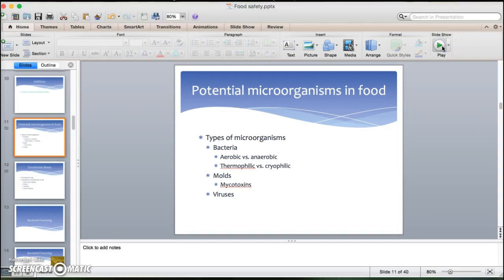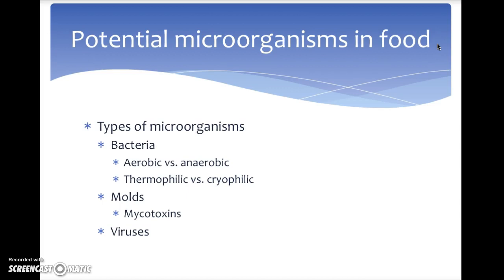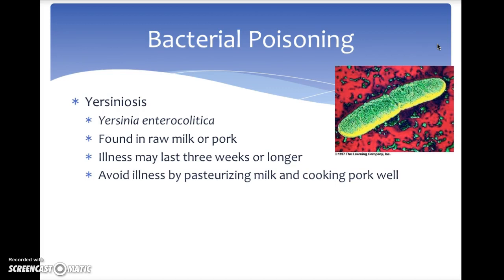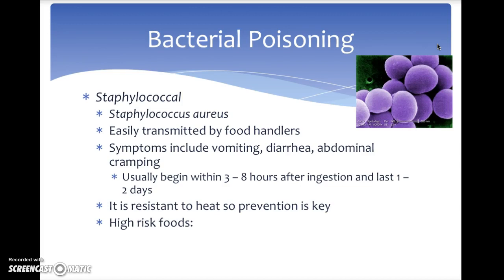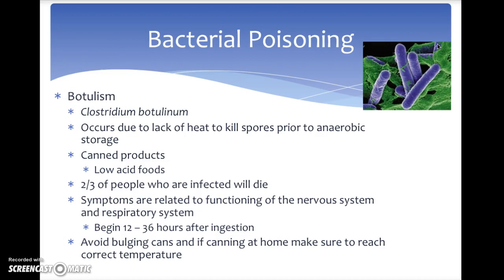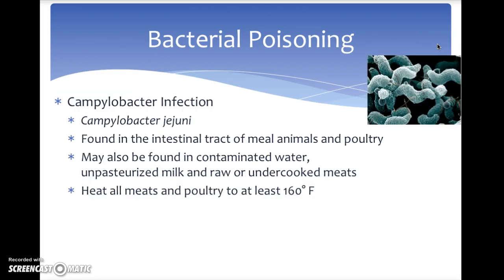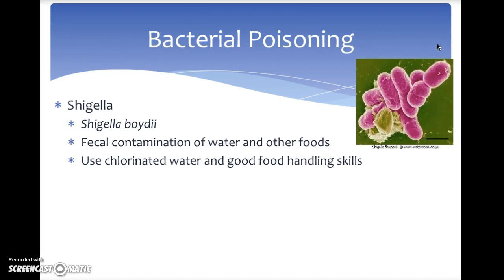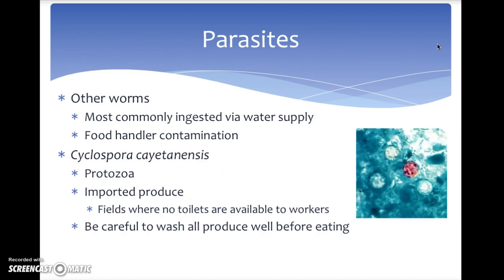Food Safety: Bacteria, Virus, Parasite